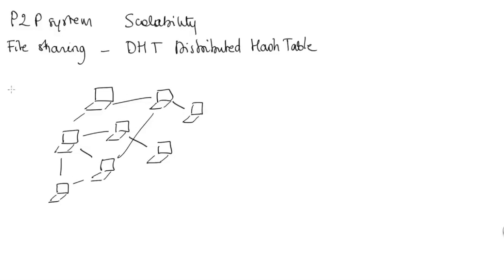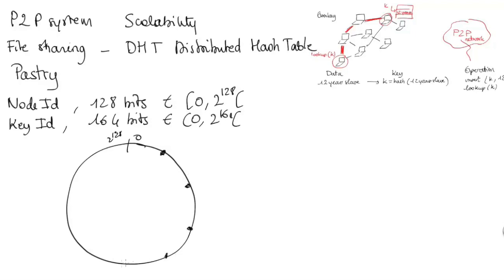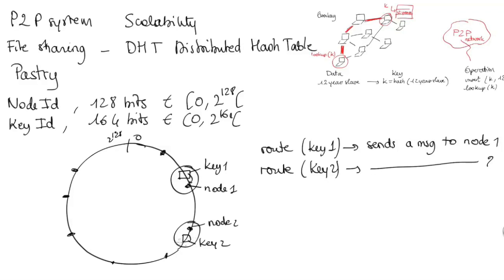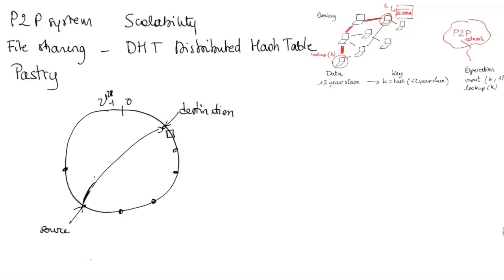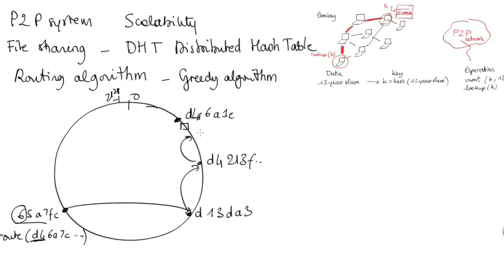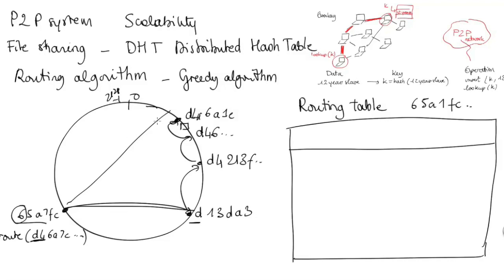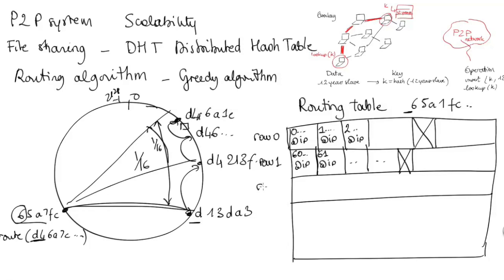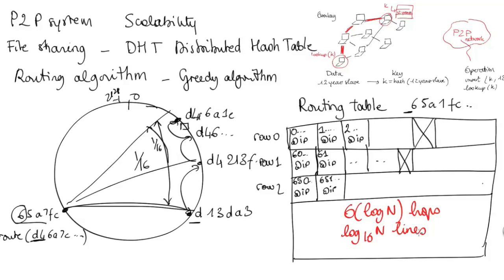Routing in Distributed Hash Tables | Anne-Marie Kermarrec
In early 2000s, peer to peer networks become very popular for file sharing or other purposes like voice over IP (Skype), in this video we explain how we can rout in a hash table built over a peer-to-peer system.
Speaker: Anne Marie KERMARREC assisted by El Mahdi EL MHAMDI.